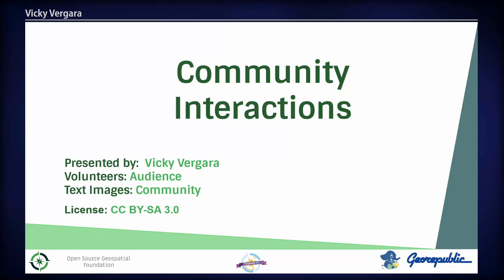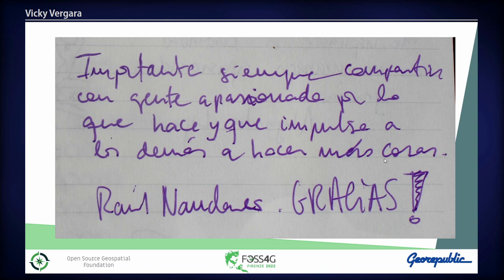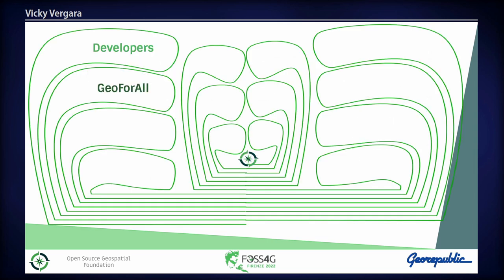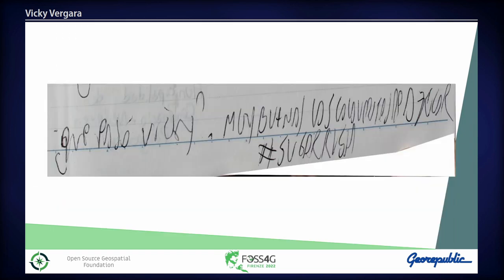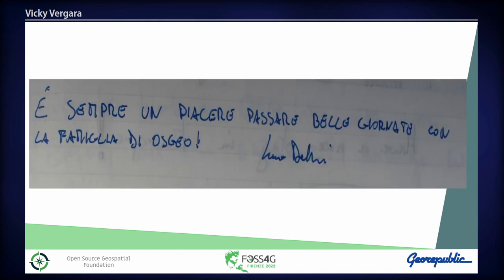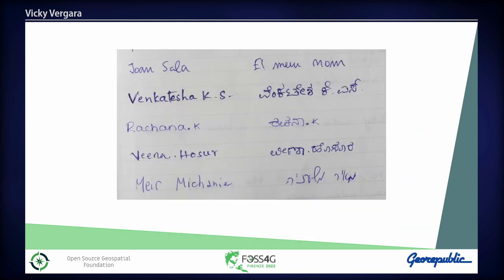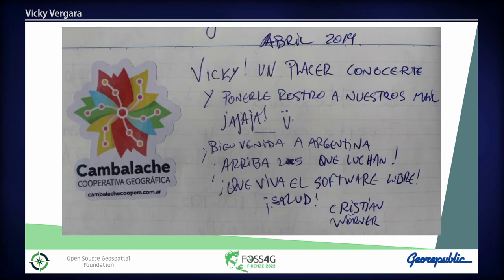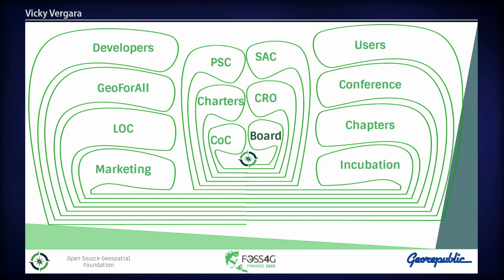FOSS4G 2022 | OSGeo community interactions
OSGeo is an international organization, and the members are people from everywhere in the world .

OSGeo is cares and loves the community. When you move from "other" G software to FOSS4G you become part of the community.

This community has a range of roles like users of the geo-spacial software, conference organizers, geo-spacial software developers, committee members, and some many more.

We are a complex organization.

As the second objective of this talk I would like to explain our organization.

The preface of the main objective:

These last two years have been hard times for everyone, we have been locked down, working remotely and unable to interact in person with our colleagues, and probably on this FOSS4G some members will not be able to be face to face during this FOSS4G 2022 in Florence, Italy.

The main objective:

I would like to share the "autographs & good wishes" from the OSGeo community members that I've meet along these 7 years that I've been participating on the organization.

Vicky Vergara